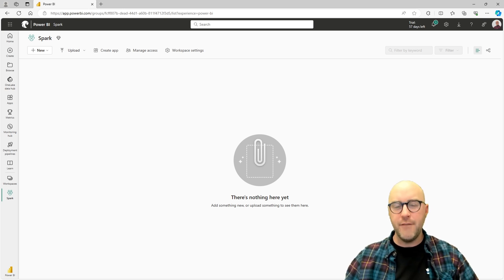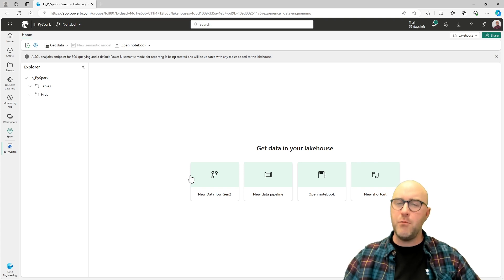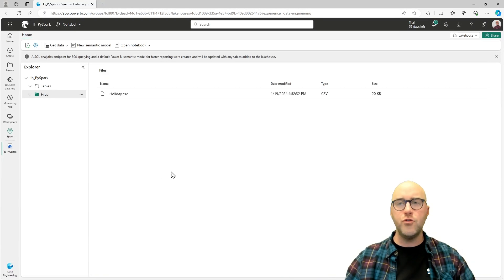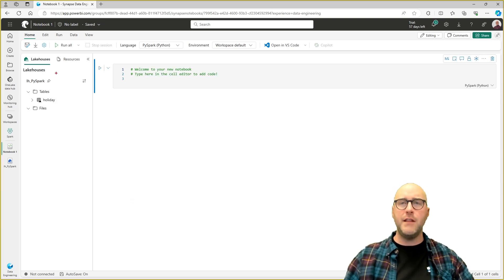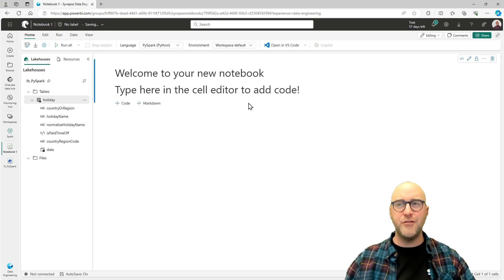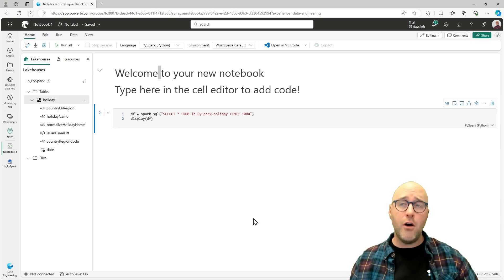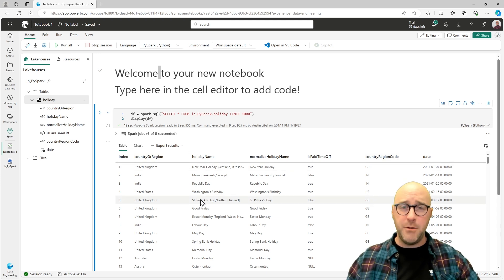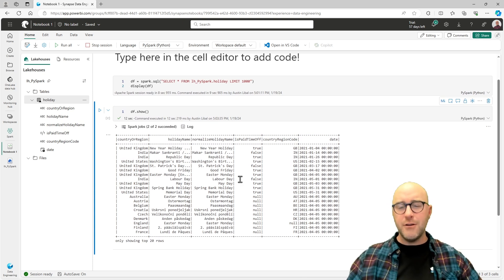PySpark in Microsoft Fabric - Introduction (Ep. 1)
In Episode 1 of this introduction to PySpark in Microsoft Fabric, we offer an Introduction to Spark, the popular big data processing framework! Join us as we explore the basics of PySpark to help you start your big data journey. Learn to work with DataFrames and SQL with PySpark!

00:00 Setting up Fabric Environment and Workspace
01:38 Creating the First Lakehouse in Fabric
02:39 Uploading Data File to Lakehouse
05:44 Spark and Fabric Notebooks
06:44 Navigating the Fabric Notebook Interface
12:41 Running PySpark Operations in the Fabric Notebook